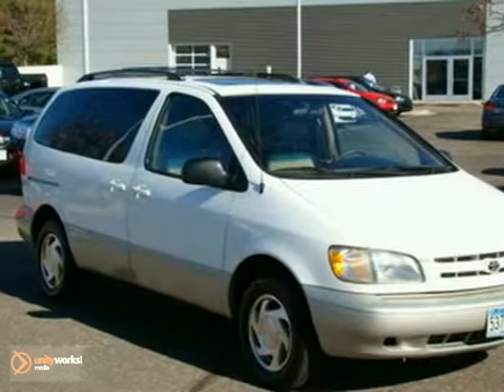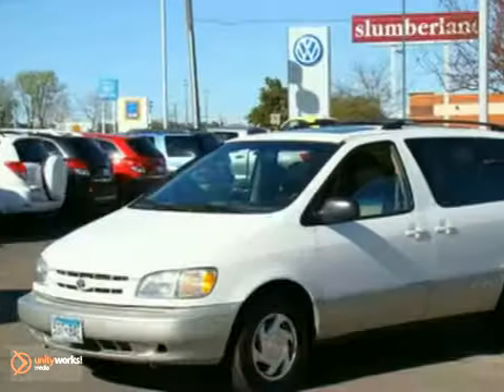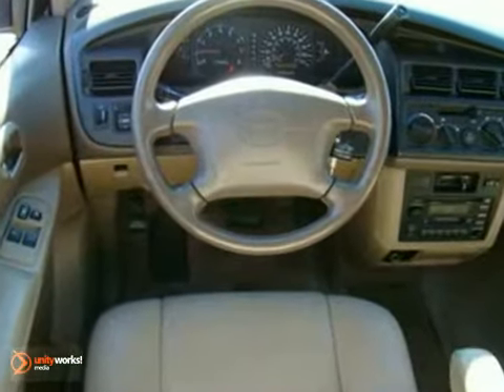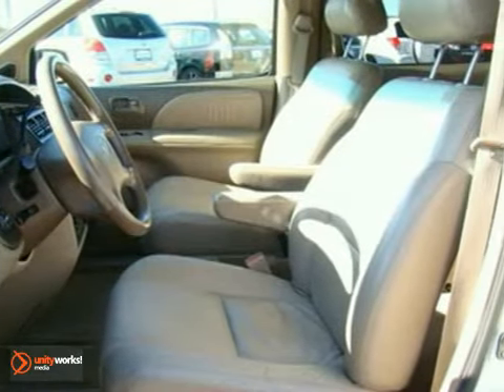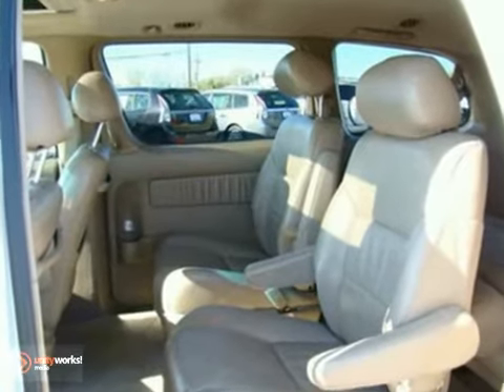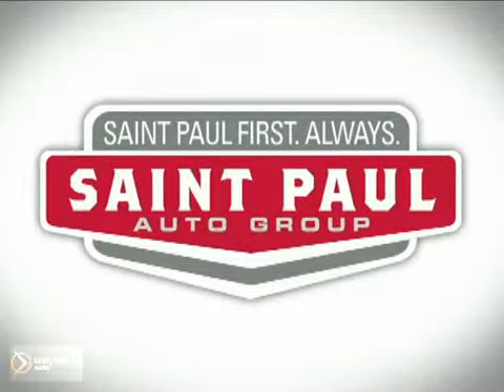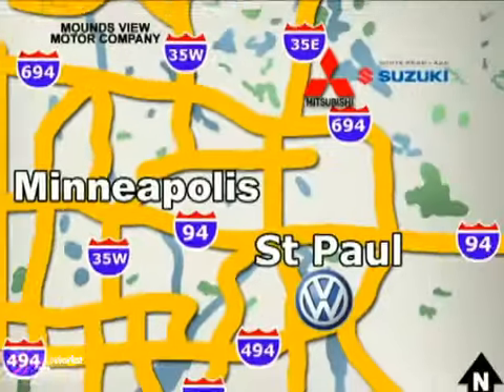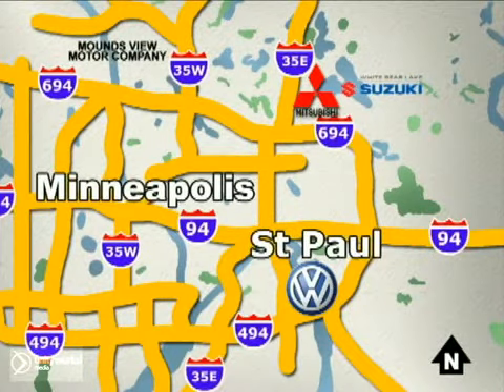1998 Toyota Sienna 64251A in St-Paul MN Minneapolis, MN - SOLD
SOLD - If you are looking for real value on a great used car, Volkswagen of Inver Grove invites you to come in and test drive this 1998 Toyota Sienna, stock# 64251A. We are conveniently located near St-Paul MN Minneapolis, MN and known for our great selection, reliability and quality. Come take a look at this 1998 Toyota Sienna today.

1325 50th Street East
St-Paul MN Minneapolis MN, 55077